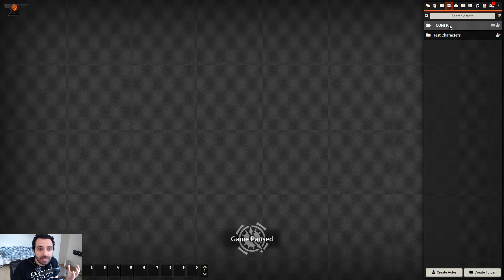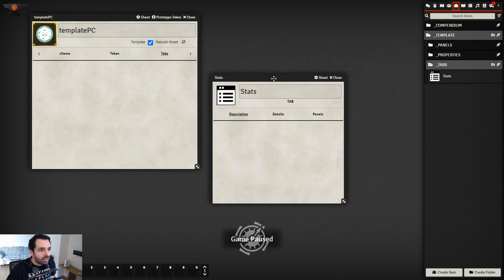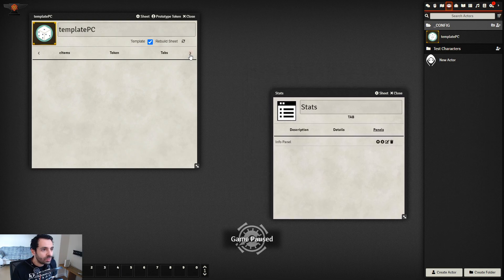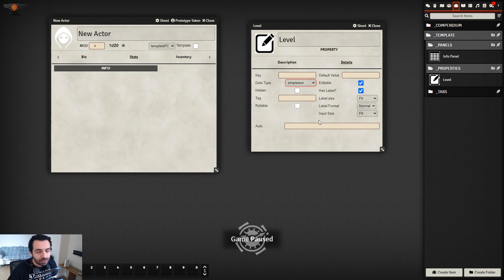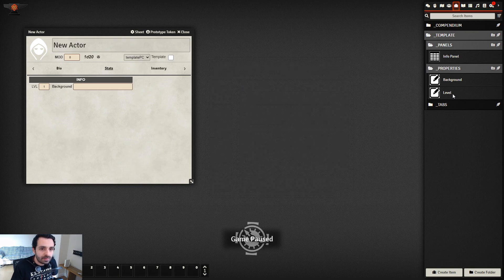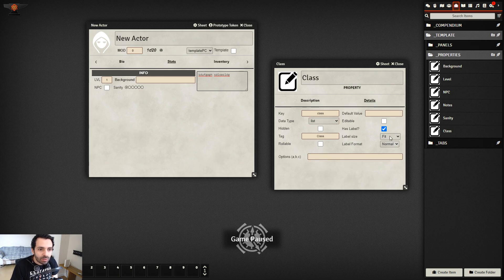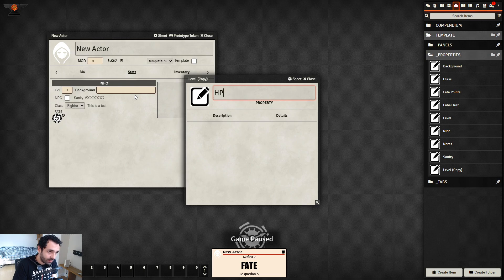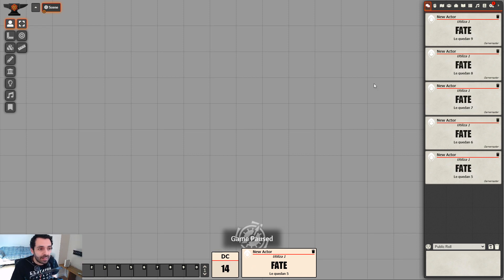Sandbox English Tutorial 1: Any system on Foundry VTT - Basics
At the end you will find the folder structure section with an image.